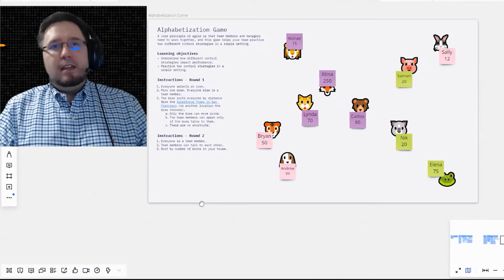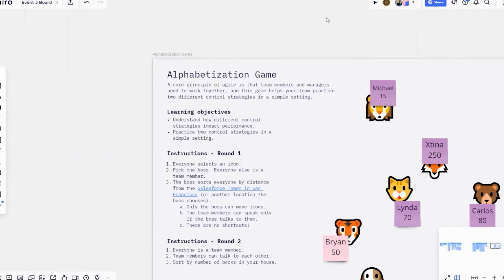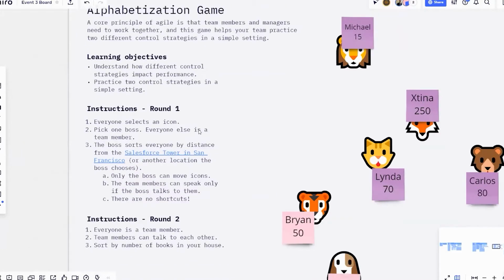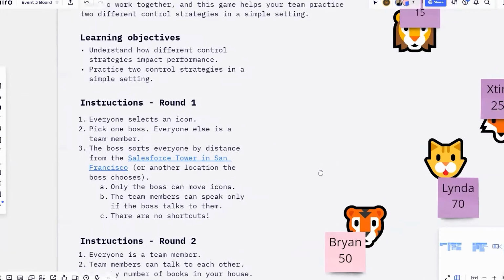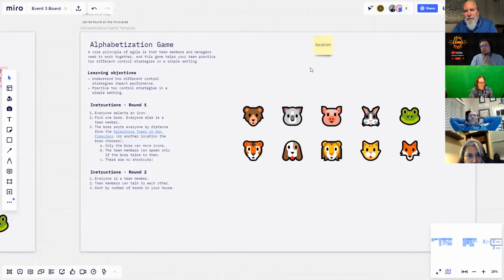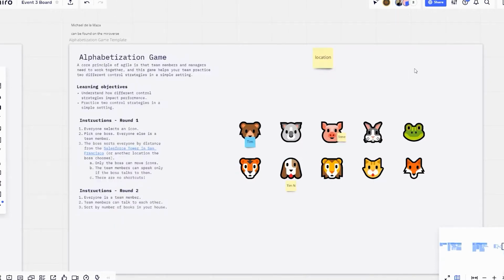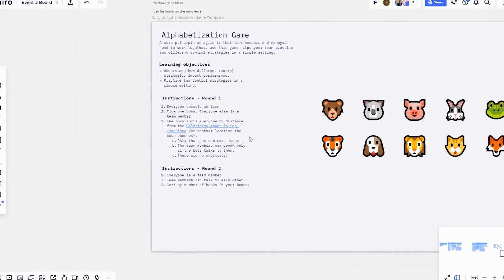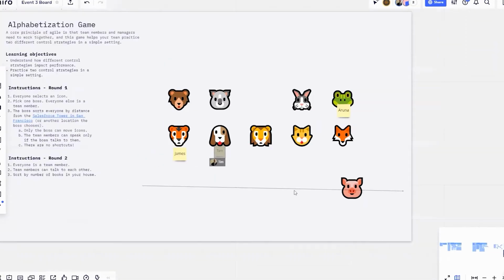Alphabetization Game - Agile Game - Miro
This is the Alphabetization Game to be played on Miro. while I cannot find the parallel to alphabetization... This is still an amazing game to learn from.  The primary learning of this is to show/experience the difference between command and control and self-organized teams. This game is perfect for remote/virtual teams. The directions can be found below in the description. I could not have accomplished this without the great people in this video. Please see their LinkedIn Profiles below.

👤👤👤  Gamers  👤👤👤
- Steve Fraser -

Creator - Michael De La Maza

My intro -  0:00
Game Instructions  - 0:58
Round 1 - 05:50
Round 2 - 10:10
Retro - 11:55

✏️✏️✏️  Game Rules  ✏️✏️✏️
Note: Always copy the template and lockdown everything that does not need to be moved or edited by the players.
(Players: can modify the template to play with as many as you want)

The Game can take between 10-15 min

Understand how different control strategies impact performance.
Practice two control strategies in a simple setting.

- Round 1 -
1. - Everyone selects an icon.
2. - Pick one boss. Everyone else is a team member.
3. - The boss sorts everyone by distance from the Salesforce Tower in San Francisco (or another location the boss chooses).
- Only the boss can move icons.
- The team members can speak only if the boss talks to them.
- There are no shortcuts!

- Round 2 -
1. - Everyone is a team member.
2. - Team members can talk to each other.
3. - Sort by the number of books in your house.